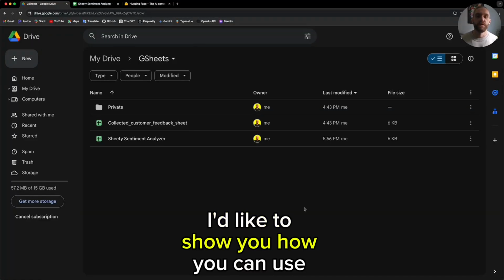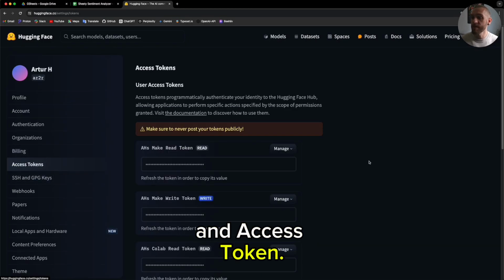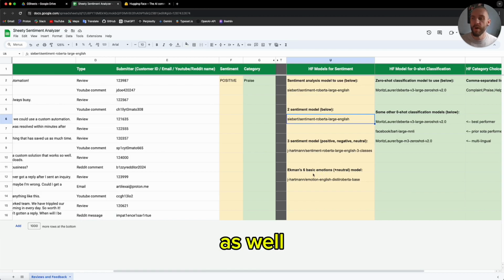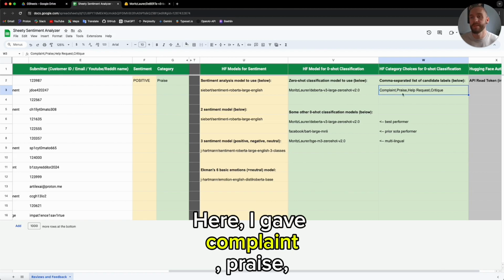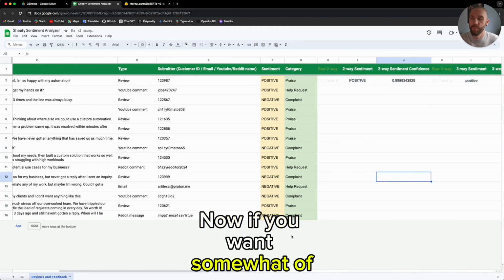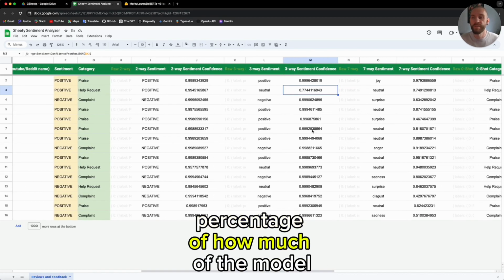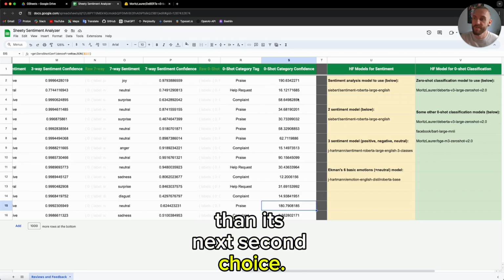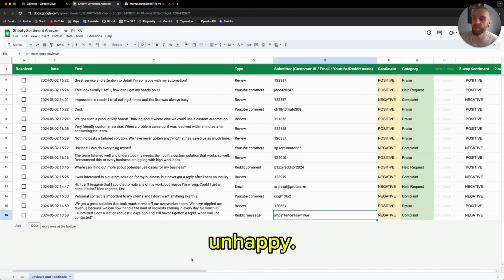Use AI for Free in Spreadsheets - AI Classification Demo: Sheety Sentiment Analyzer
Got a large table of text to analyze? Maybe email requests, customer reviews or potential leads from your CRM system?
↳ Gather it in a spreadsheet and let AI tell you what each text piece is about!

✅ Meet the Sheety Sentiment Analyzer: This demo presents a free custom-made extension for Google documents (usable in Sheets, Docs and Presentations), which lets you use AI models right within your usual workflow. The included classifications are adjustable to your purposes, offering sentiment analysis and tailored label classification from your own list of potential labels (like categories, subjects, or just about anything else you can attribute to a text).

Using the free Hugging Face inference API, you can put any of the thousands of open-source models provided on Hugging Face to work, right within your documents. You choose the models and tasks, then quickly apply them to the data you're working on.

In your welcome email, you will find a link to our free resource bank with the spreadsheet template as an Excel file, the custom code, and instructions on how to set it up and use it, with a guide on how to smarten up your own spreadsheets or Google documents.

While the regular publishing of our newsletter is currently on hold due to other priorities occupying the team, we encourage you to check out our past issues on the website for more tips on using AI to boost your productivity and refer to our resource bank to download anything you may find useful!

Video breakdown:
[00:00] Sheety Sentiment Analyzer introduction
[00:50] How to get a Hugging Face access key
[01:12] Configuring Google Sheets spreadsheet
[01:45] Sheety Sentiment Analyzer example use case
[01:55] Choosing your preferred AI models
[02:32] Zero-shot classification example
[03:14] Using AI models on your data
[03:49] Exemplary results overview
[04:06] Getting model confidence
[05:43] Alternative confidence definition
[06:46] Examples for post-processing results
[07:20] How to get the Sheety Sentiment Analyzer